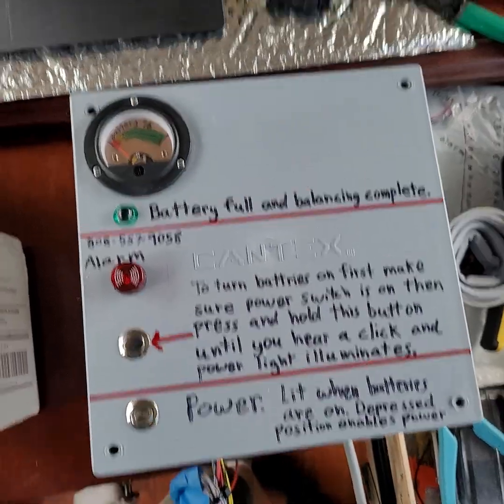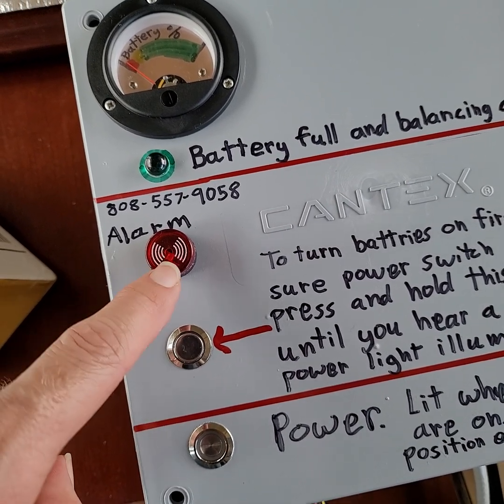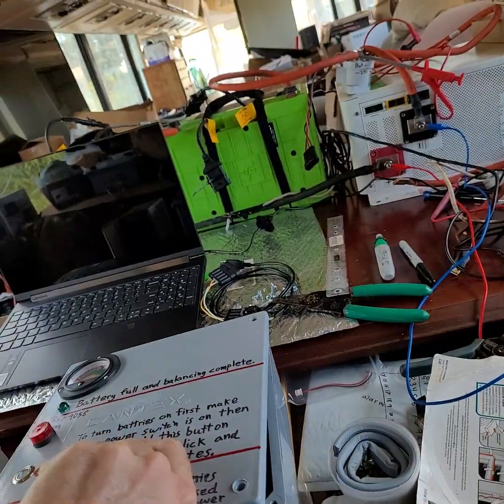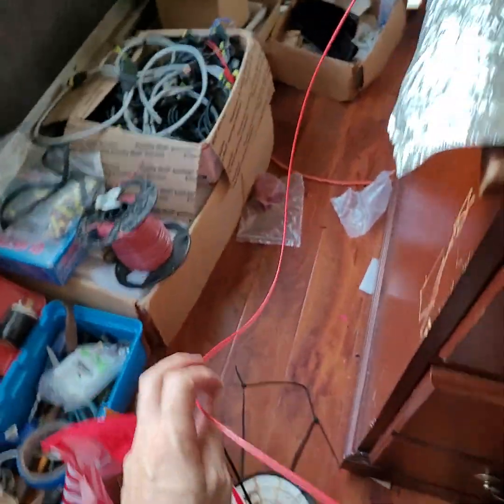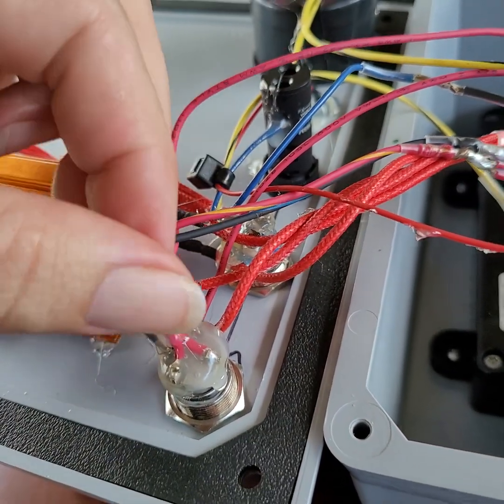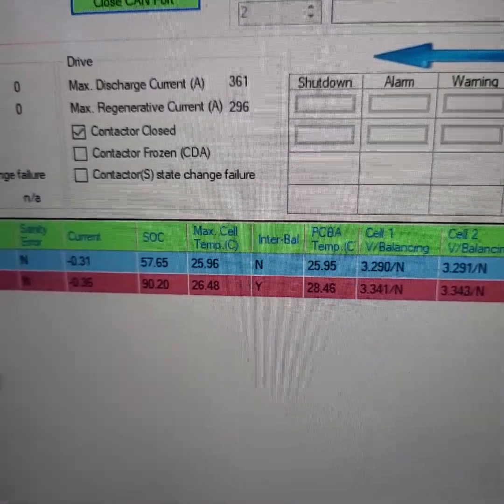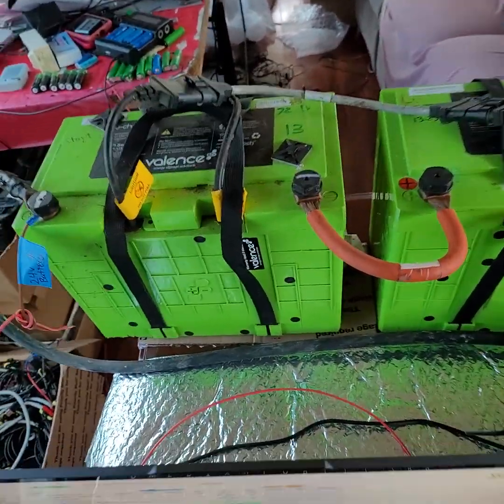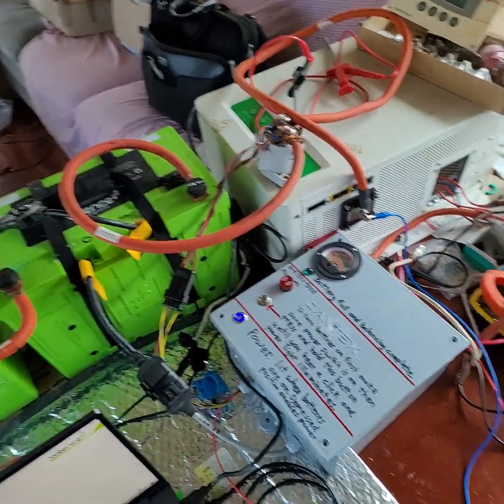Valence u-BMS instructions for Andrew's bus and his U27-12XP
I built and reprogrammed a valance brand BMS for Andrew's bus. here is the instructions for him so he knows the basics of what's going on with it.

Here's some instructions to go with the BMS.  There's only one correction I have to make in the video. I incorrectly said that the BMS can stay on when the switch is off.  Reality is the switch has to be on in order for the BMS to be on.  In many circumstances when the BMS turns the contactor off it cuts power even to itself so it shuts down as well.   However it is possible for the BMS to receive the power it needs to remain on (provided the switch is currently in the on position) from other parallel batteries of a different brand or from the charge controller even if the BMS has commanded the relay to turn off,  the benefit of the BMS to remain on when it has commanded the batteries to turn off is that it will still work on balancing if needed.